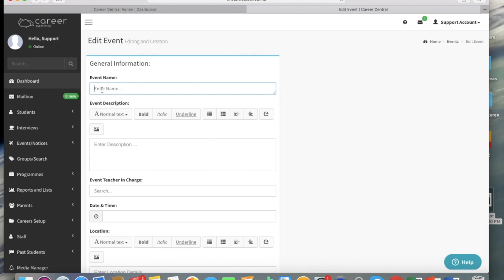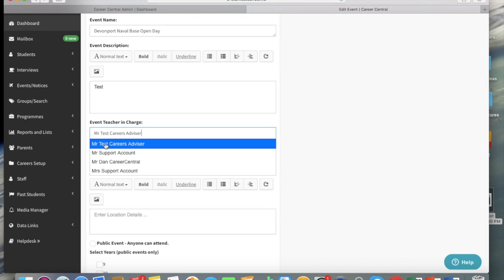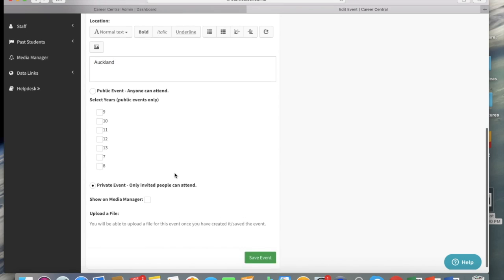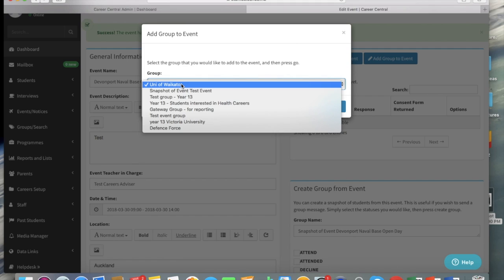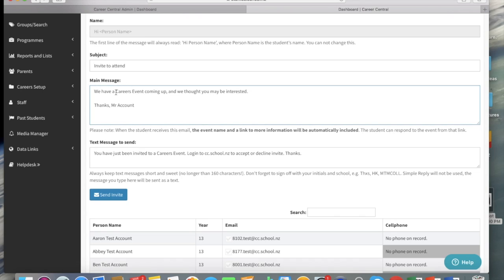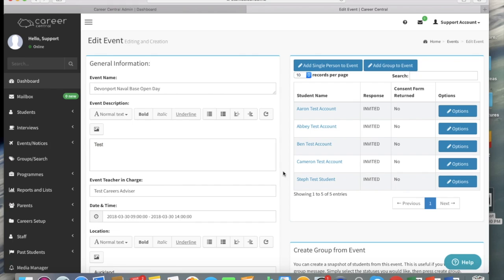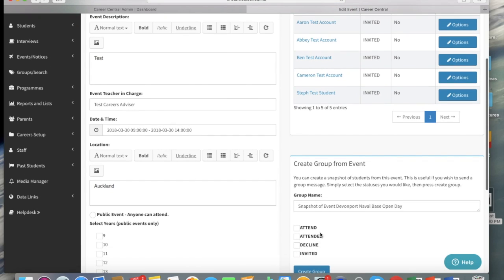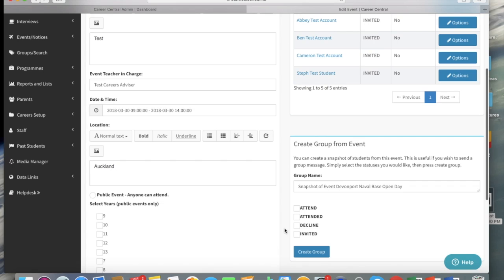Video Tutorial - Events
This video is about Video Tutorial - Events